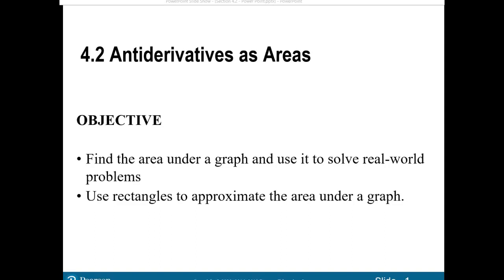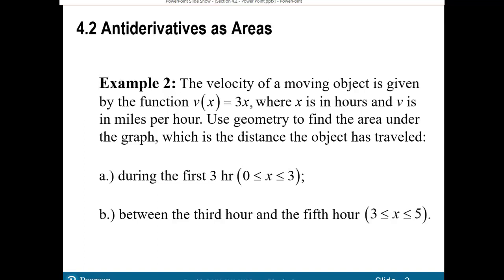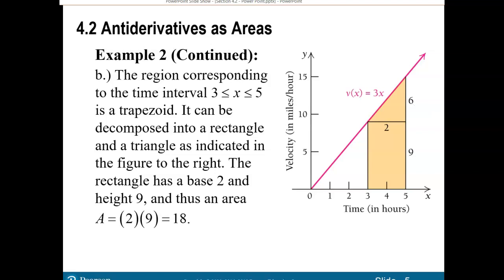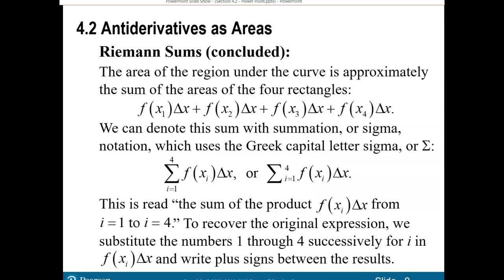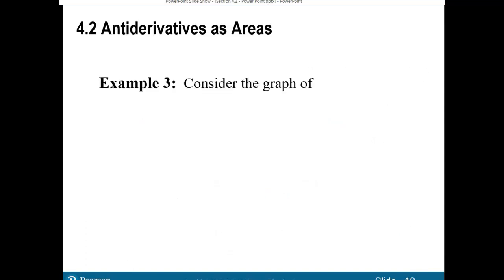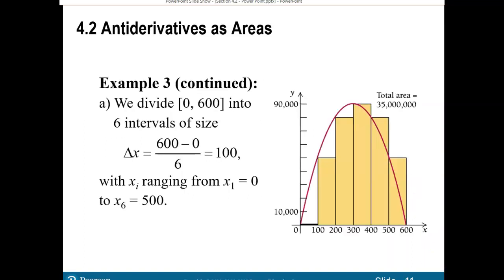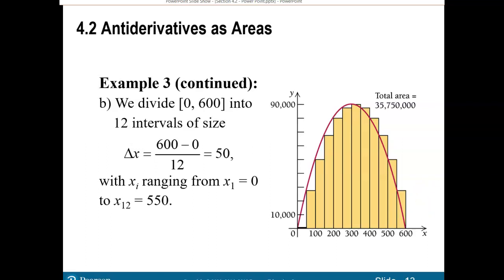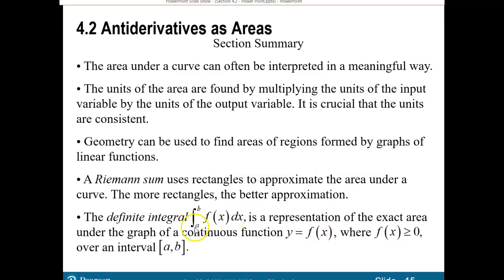MATH 213-IN1: Section 4.2 Power Point Lecture Video